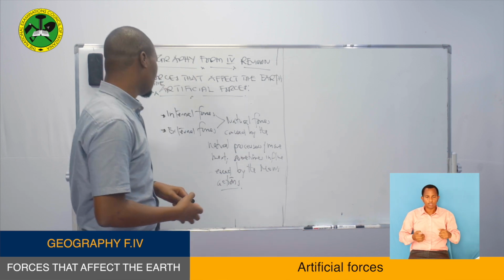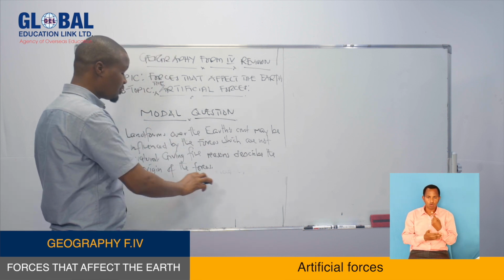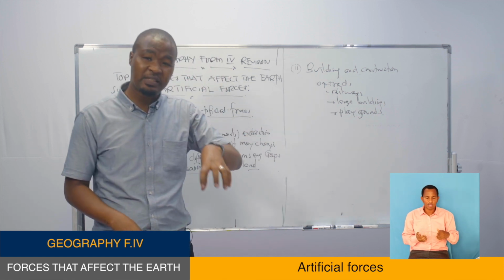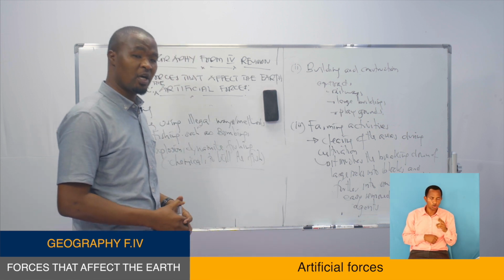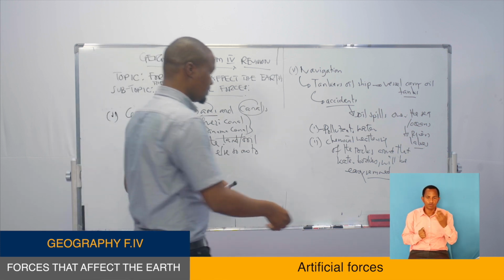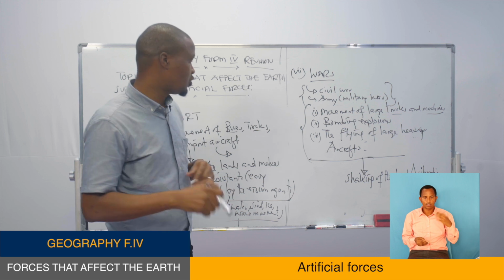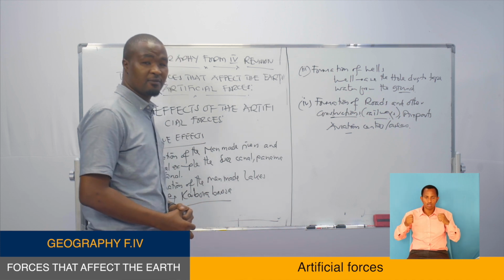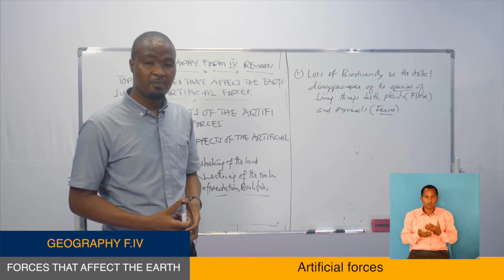Somo la GEOGRAPHY katika mada ndogo ya 'Artificial Forces' kwa Watahiniwa wa Kidato cha Nne